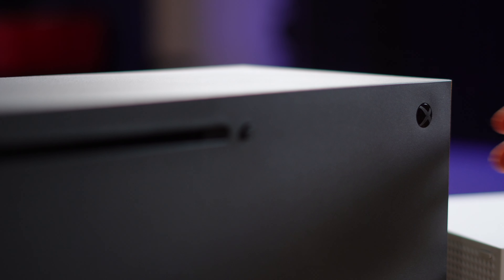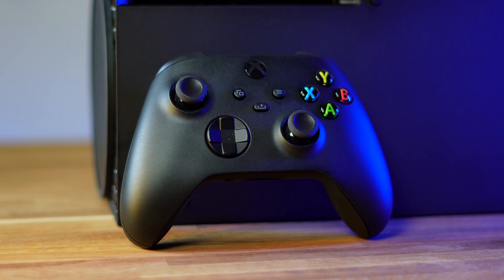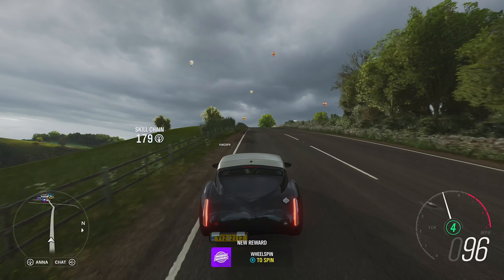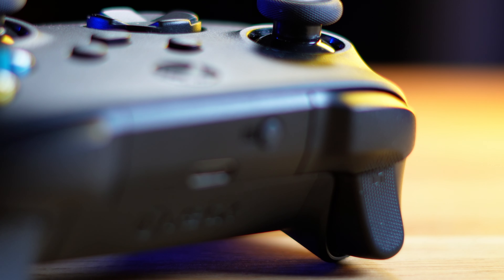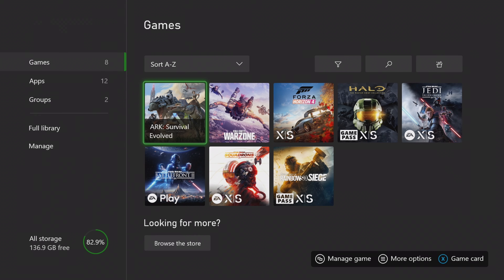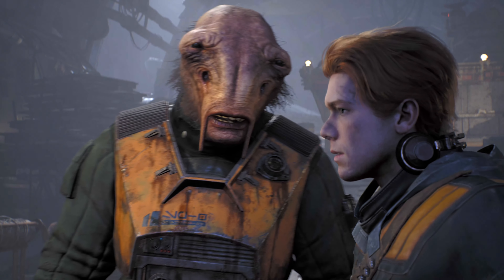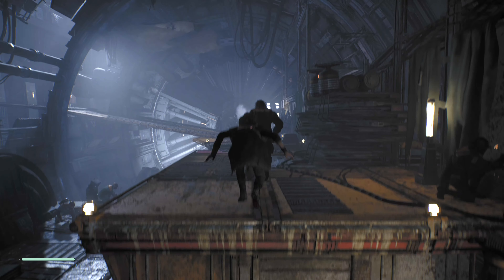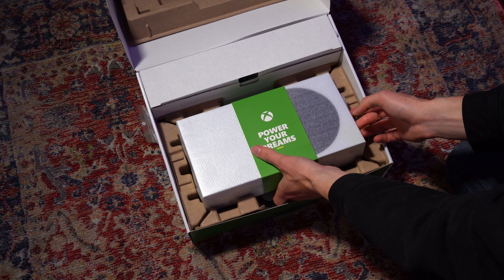72 Hours with the Xbox Series X - Watch Before You Buy!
In this Xbox Series X Review we will take a look at how it compares upgrading from an Xbox Series S! I have struggled with Xbox Series X Stock over the last year, but I finally managed to get a console. In the meantime I settled for the Xbox Series S and was pleasantly surprised by how great that budget console is! Is the Xbox Series X better than the Xbox Series S and is the Xbox Series X worth the upgrade?

I still believe that unless you have a new LG OLED such as the LG CX or LG C1 there is no reason to spend more money on an Xbox Series X as you cannot get the most out of the 4K Gaming and HDMI 2.1! Currently, the Xbox Series S is more readily available when compared to the PlayStation 5 and Xbox Series X Stock Levels! If you want to jump in to next generation titles such as Forza Horizon 5, Halo Infinite and Battlefield 2042 playing with 128 Players the Series S may be your only option.

Amazon (UK)
Amazon (US)

Amazon (UK)
Amazon (US)

Best Next Generation Gaming TV's:
LG CX 48inch
Amazon (UK)
Amazon (US)

LG CX 55inch
Amazon (UK)
Amazon (US)

LG CX 65inch
Amazon (UK)
Amazon (US)

00:00 - Introduction
00:13 - Upgrading to Xbox Series X from the Xbox Series S
00:27 - Xbox Series X Gaming TV
00:53 - Xbox Series X vs Xbox Series S
01:35 - Xbox Series X Unboxing and Setup
02:11 - Xbox Series X Storage and 1TB Seagate Expansion Card
02:55 - Xbox Series X Gameplay
03:34 - Xbox Series X Worth Buying
04:06 - Why you NEED to buy an Xbox Series S!!